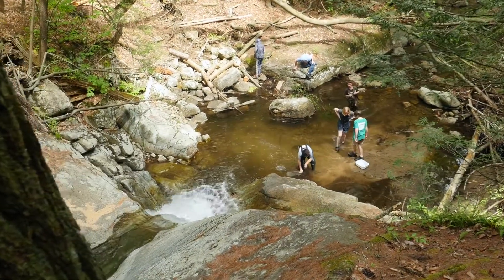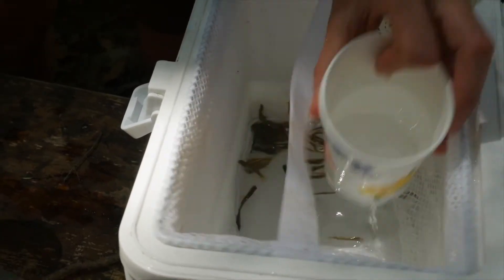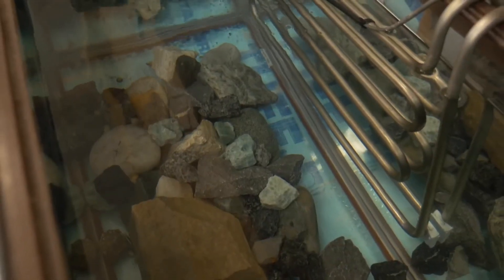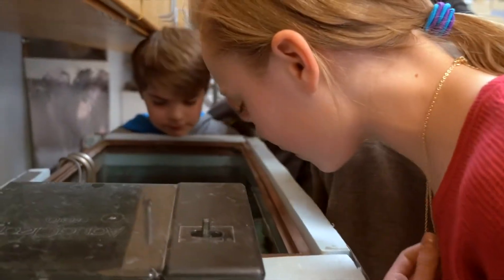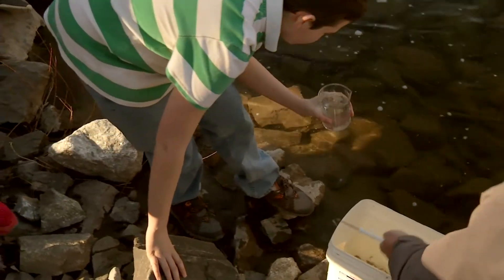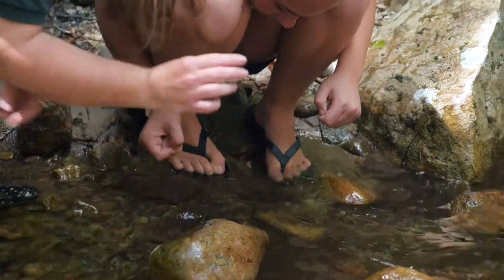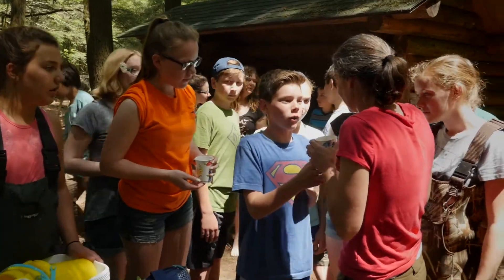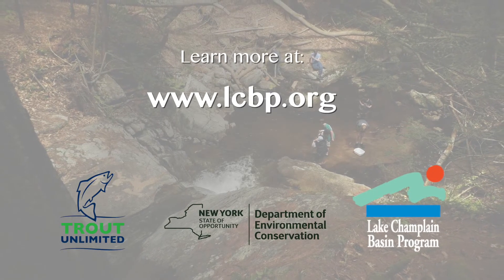Salmon in the Classroom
Students from Westport and WIllsboro, NY learned about the salmon life cycle and habitat as part of the Salmon in the Classroom program. With support from New York State DEC and Trout Unlimited, the program is just one of the ways that organizations in the Lake Champlain Basin are working to engage citizens in classrooms and in the community to protect the watershed.

This video is part of "Diving In: Citizen Action for a Healthy Lake." This series of videos produced by the Lake Champlain Basin Program highlights the many ways citizens are learning about and helping to protect the Basin. To view more "Diving In" videos, please